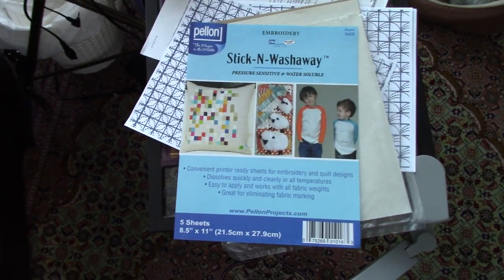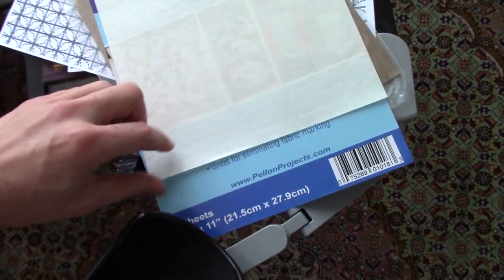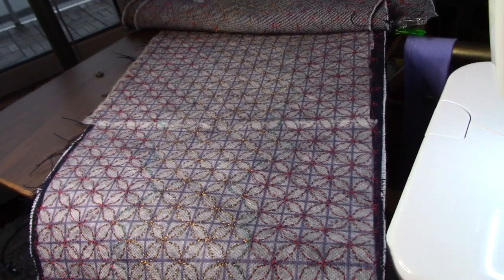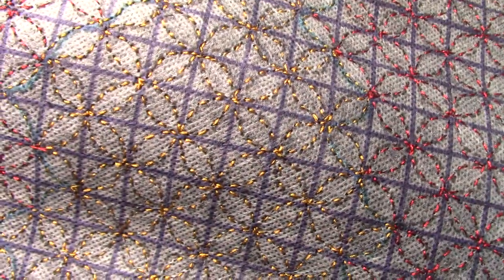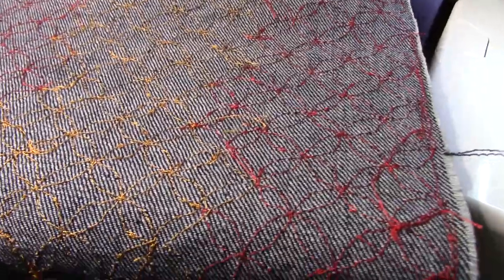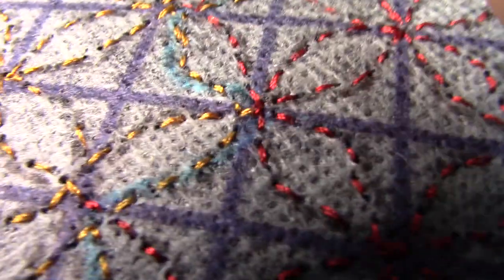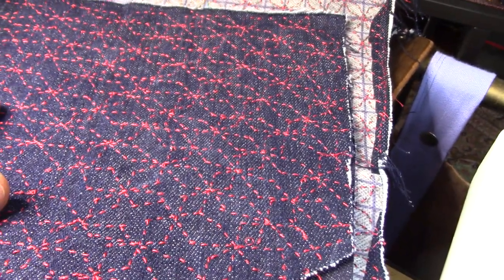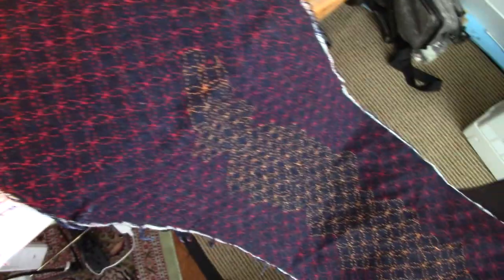Extreme Sashiko on Custom Jeans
In this video, I show Sashiko stitching on denim fabric which will be assembled into jeans.